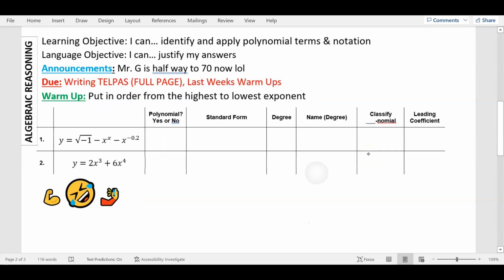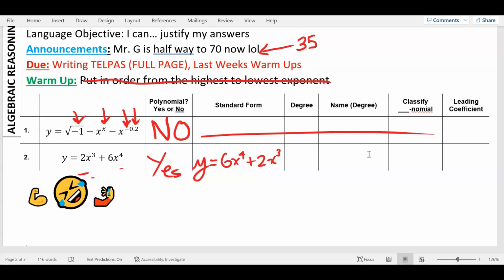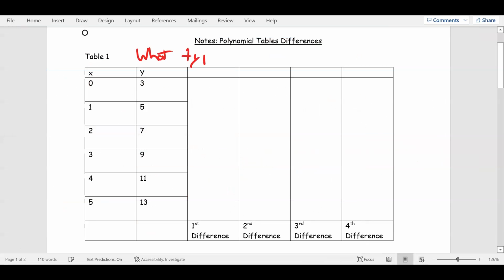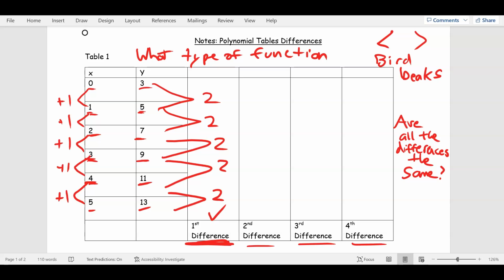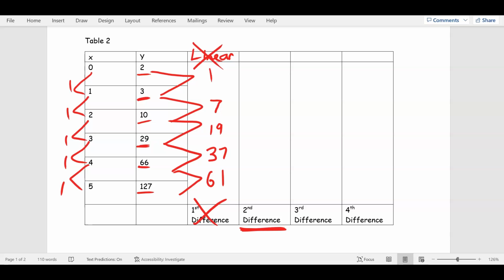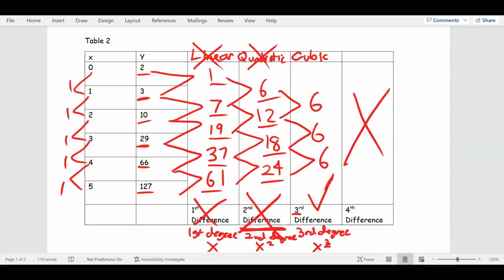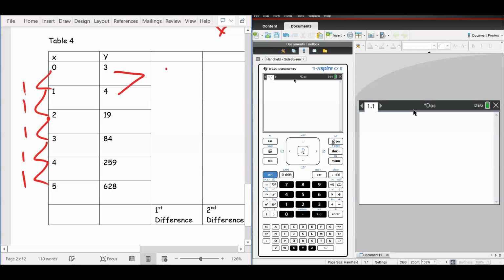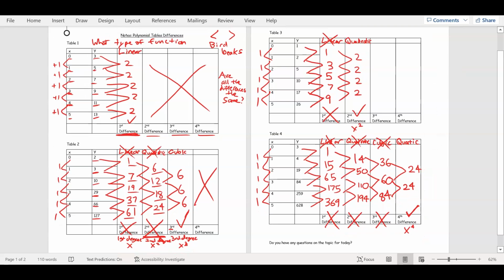2/10/22 AR Warm Up, Notes Polynomial Tables